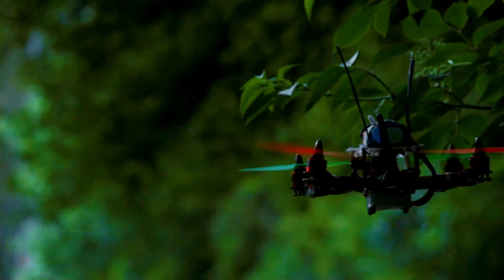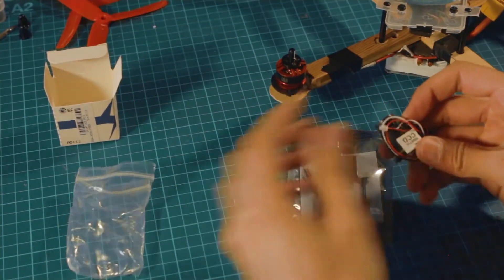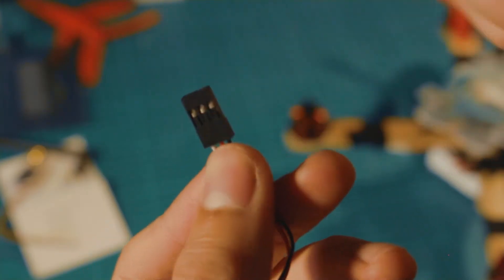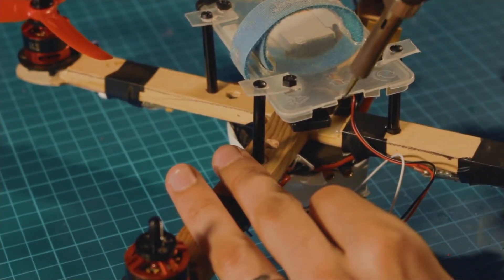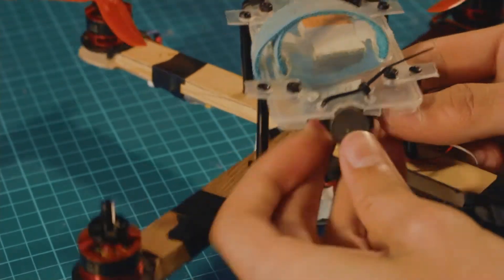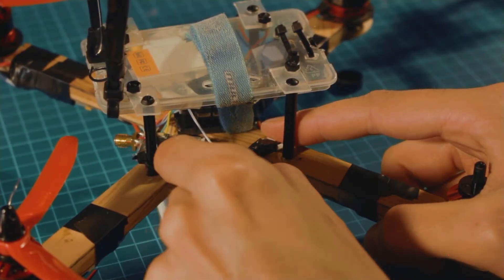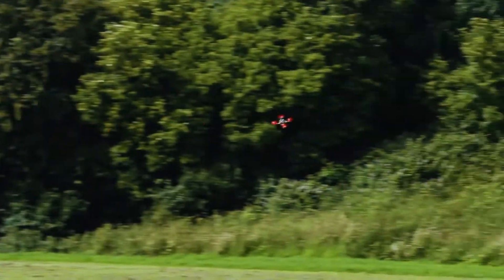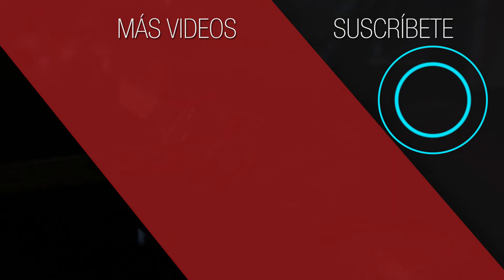How to make a drone | FPV camera and transmitter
With out the FPV camera you wont be able to do propper drone racing, that's why I made this one to show you how to put one in your drone, the fpv system consist of an fpv camera and transmitter to send the signal an goggles to recieve it.